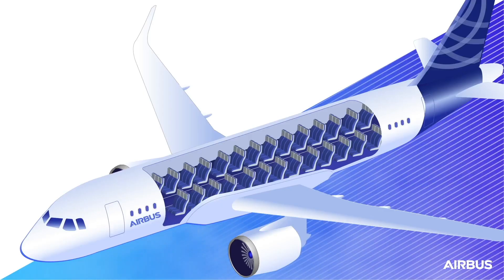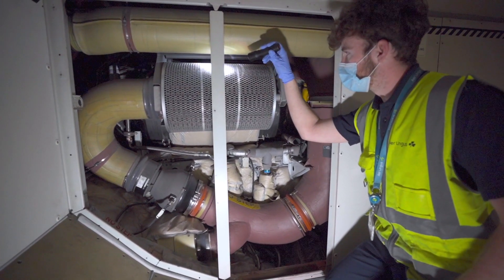Cabin Air Quality | Aer Lingus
All our Airbus aircraft are fitted with state of the art air filtration technology. These are the same air filters that are used in operating theatres in hospitals.

How effective is it?

99.97% of airborne particles such as viruses and bacteria are removed. Cabin air is replaced every 3 minutes. The aircraft air supply is essentially sterile and particle-free. Book cheap flights online today with Aer Lingus. Fly from Ireland to Britain, Europe and North America including Canada with us as well as find hotels and more.